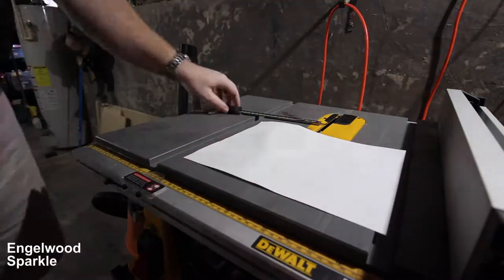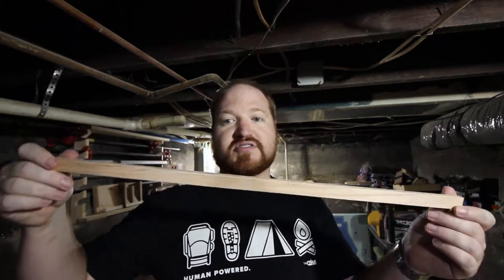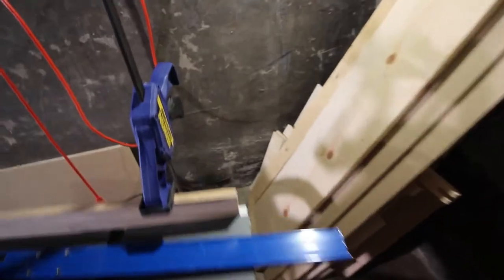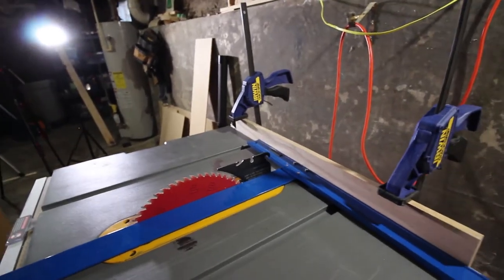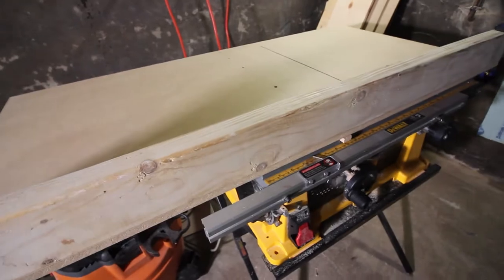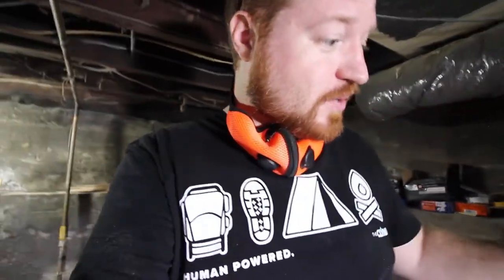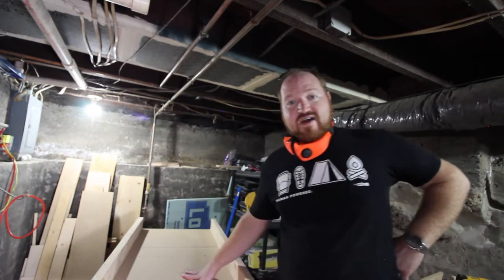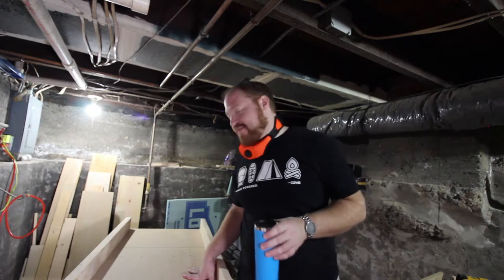Table Saw Sled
Building a simple table saw sled for the workshop!

Equipment:

   Big rig:
   Joby Gorillapod

   Screen Capture: Icecream apps screen recorder
   Adobe Premeire

   Studio Lights:
   3X Aputure H198c Amaran CRI 95+
   Neewer Tripods
   Neewer Photography White Umbrella

   Custom Equipment:
   Sony NP-F 18650 Battery packs for all Lights
   Sony NP-F 18650 Battery pack for field monitor
   Arieal photography / cable camer Gimbal